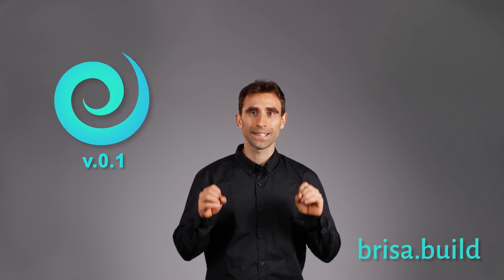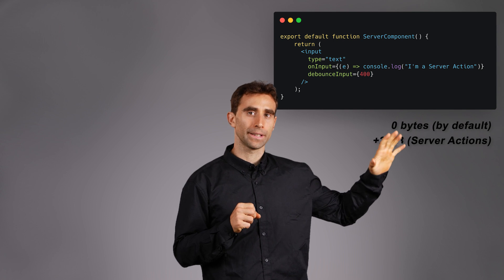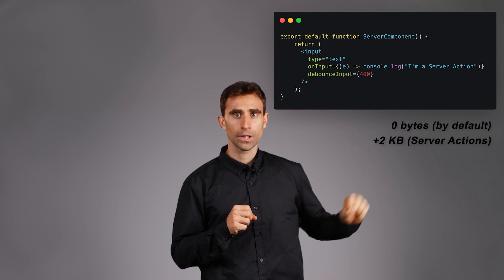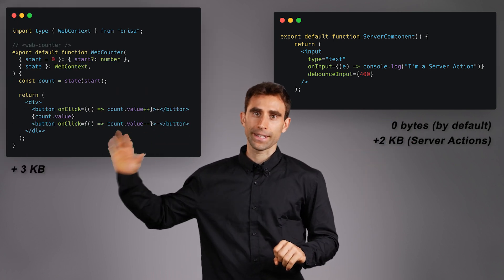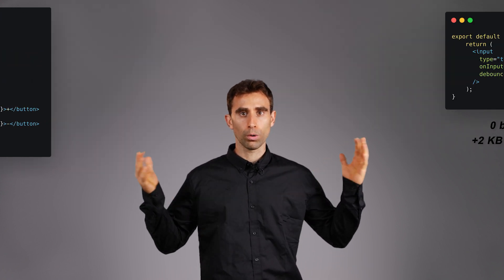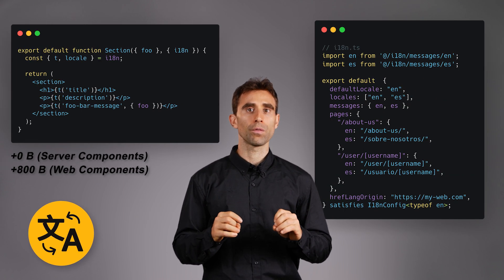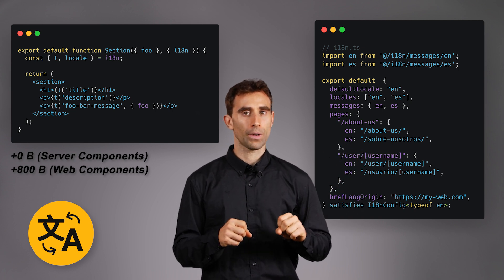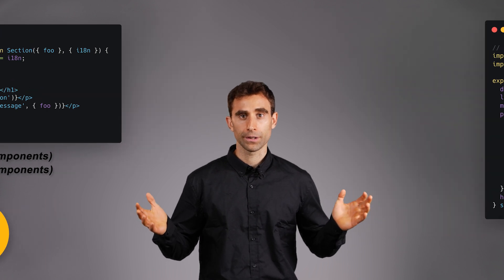Brisa 0.1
Introducing Brisa 0.1, the new full-stack JSX web framework that changes the game's rules in web development by integrating Server Components + Server Actions with Web Components + Signals, merging both worlds (server/client).